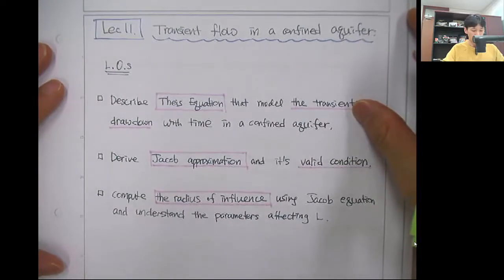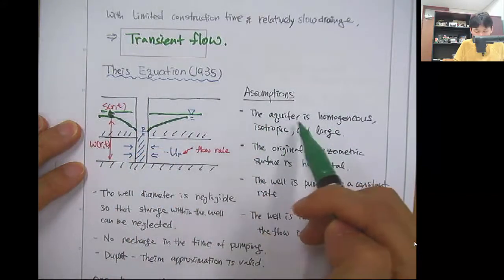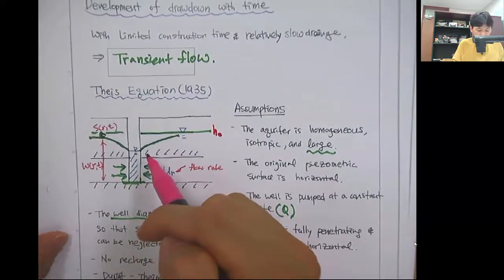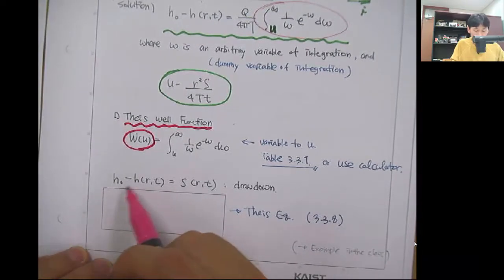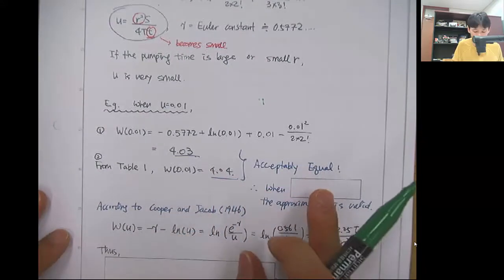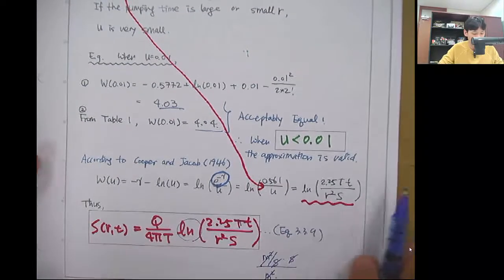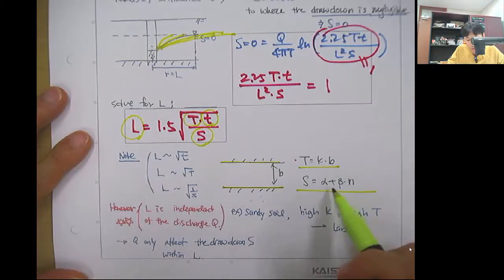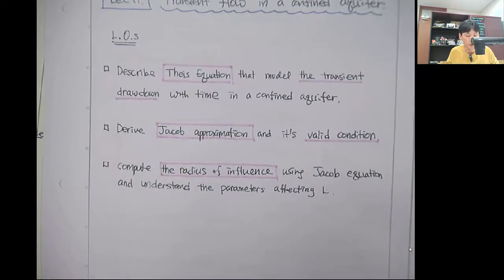CE437_Lec11_Transient flow in a confined aquifer